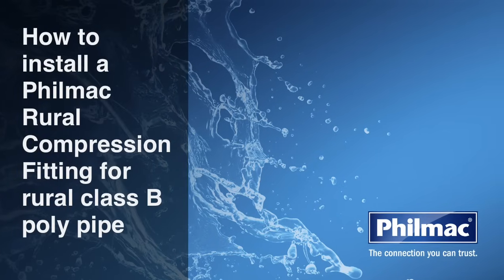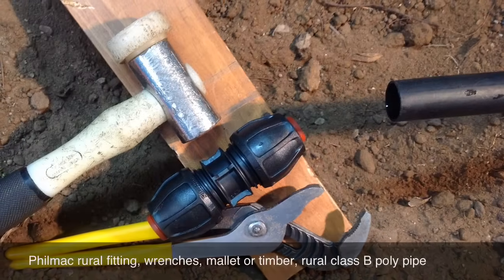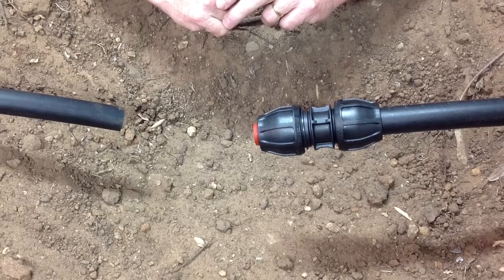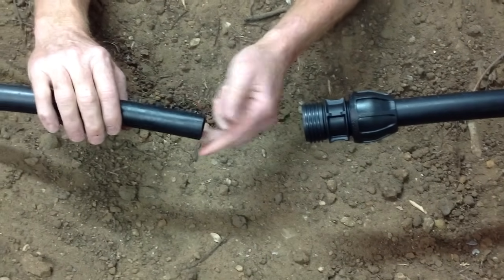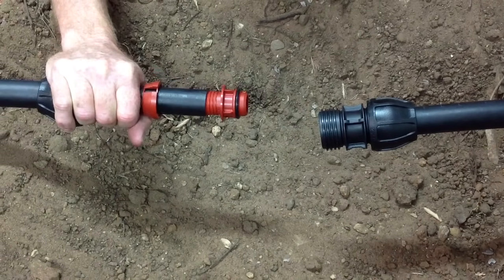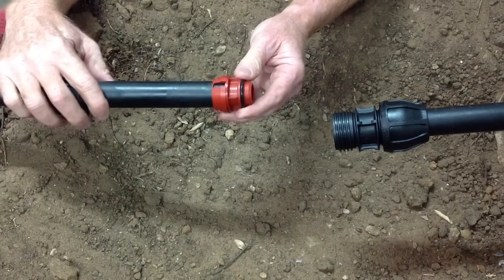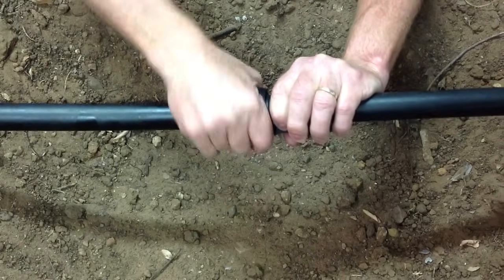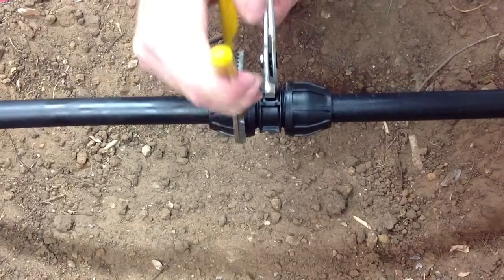How to join rural class B poly pipe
Learn how to join rural class B poly pipe using a Philmac rural compression fitting